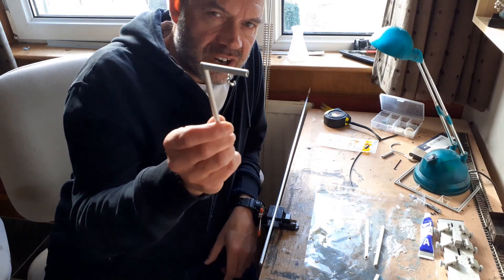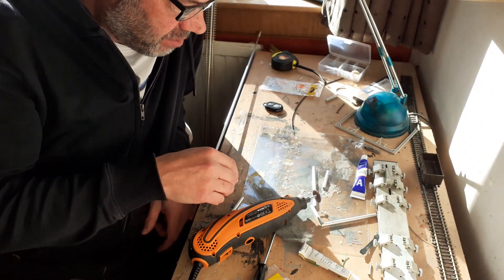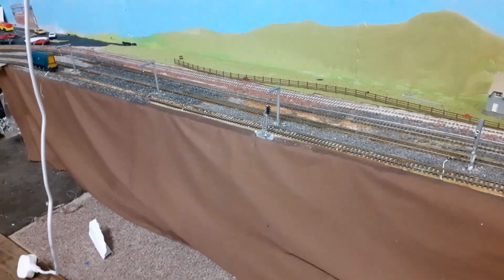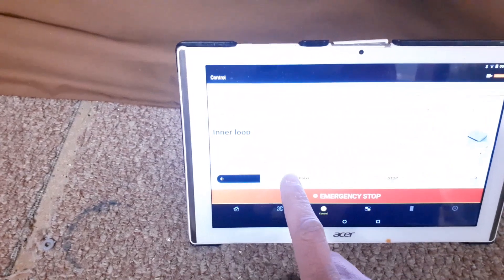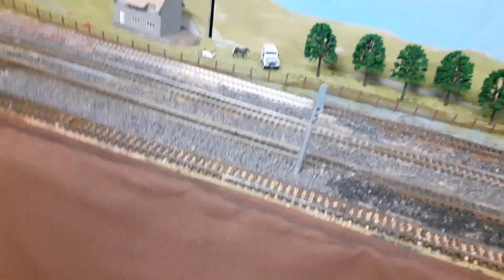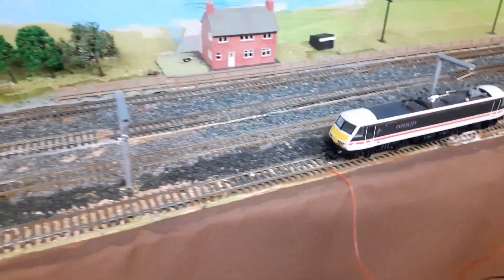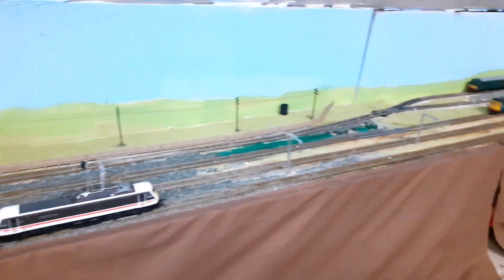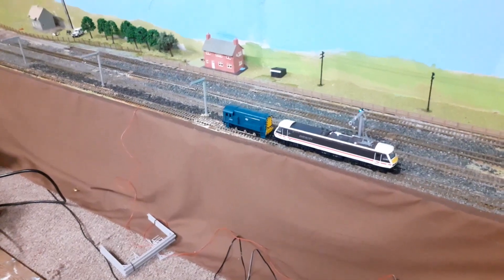Model railway Working catenary system for pennies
homemade catenary on dc